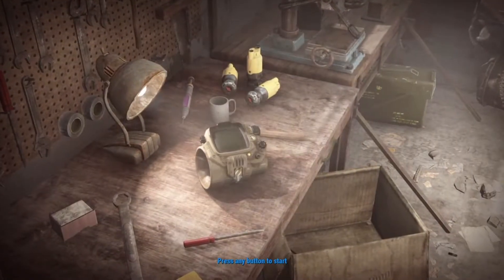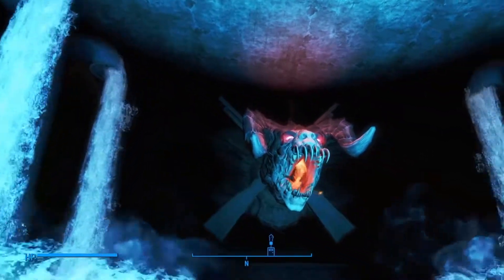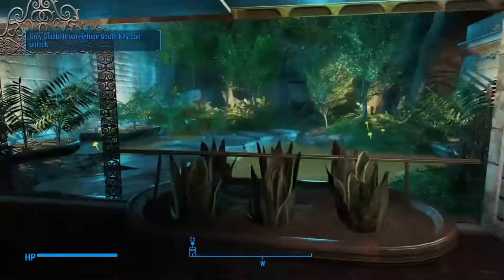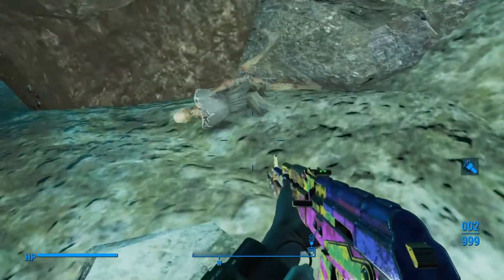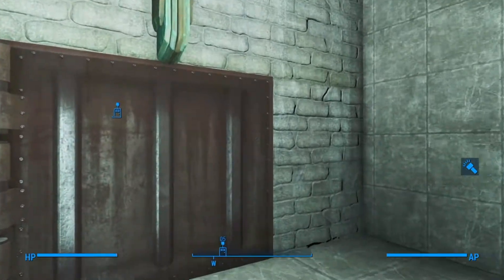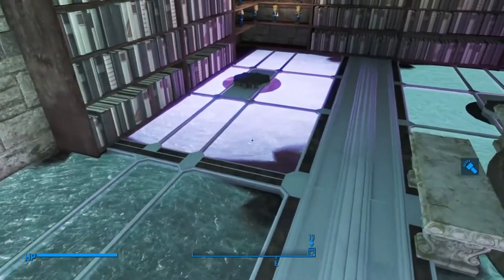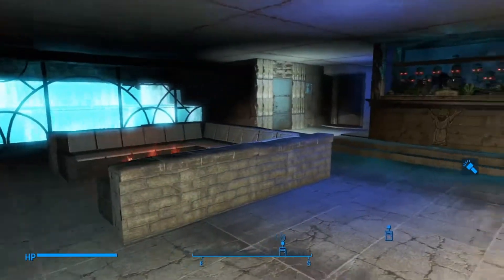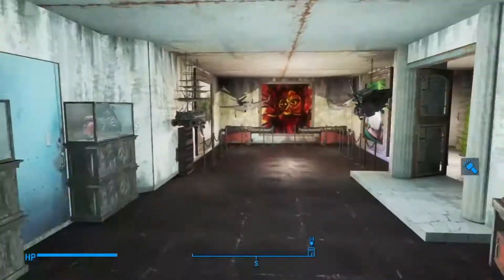Fallout 4 mods *Keys for Slashthroat Refuge*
Playing the Slashthroat Refuge house mod,  and showing where to find all keys for the locked doors.